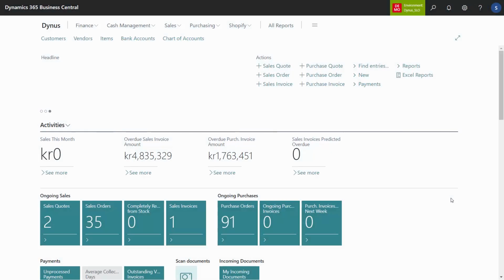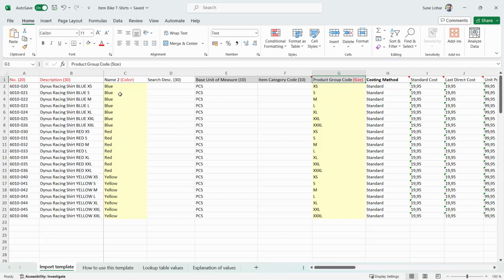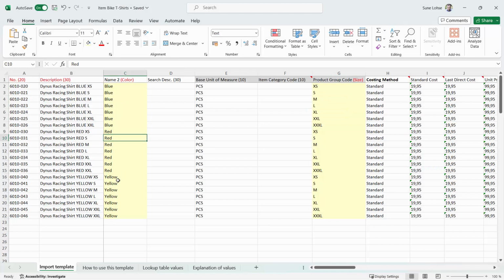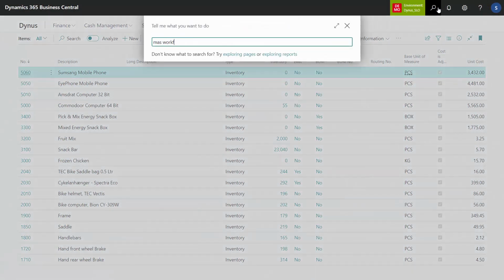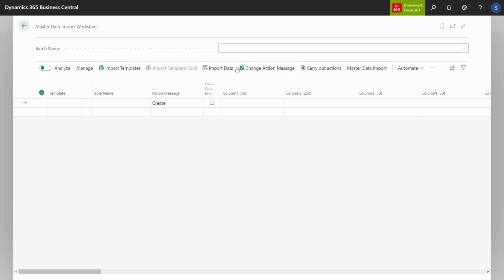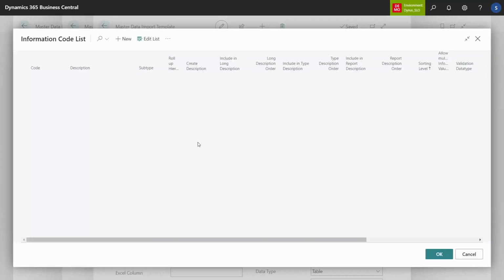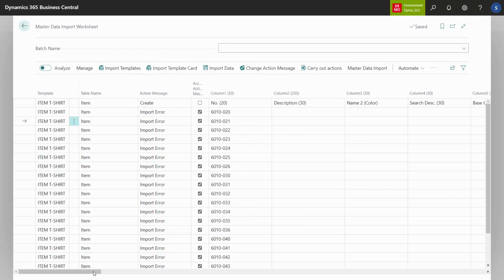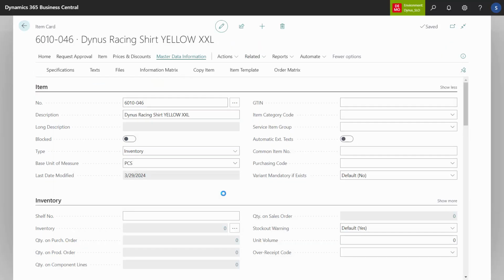ENG24032821 Importing new Items mapped with Master Data and Information Values